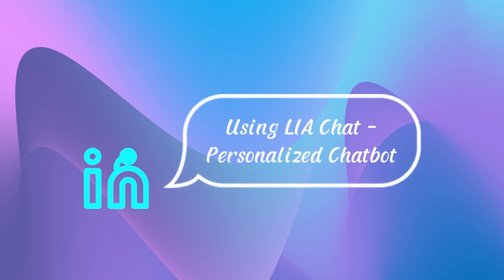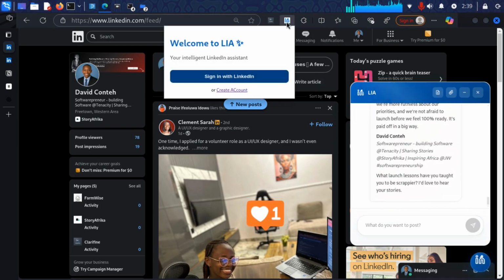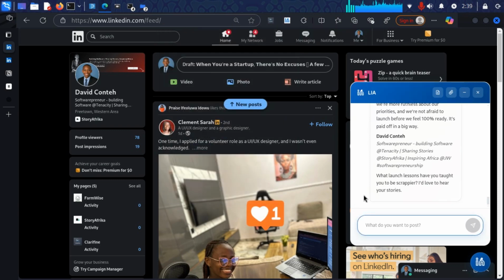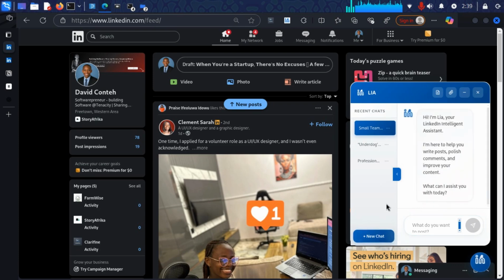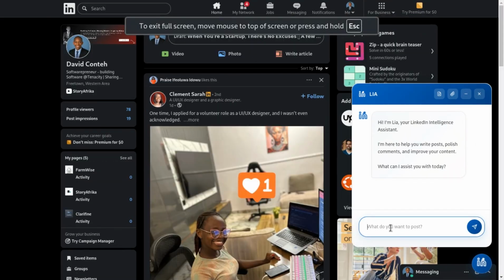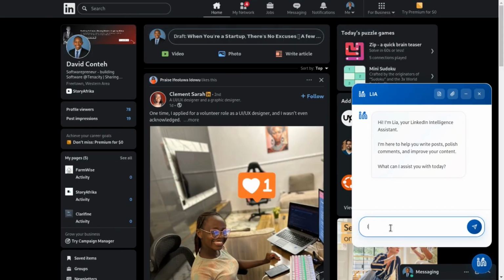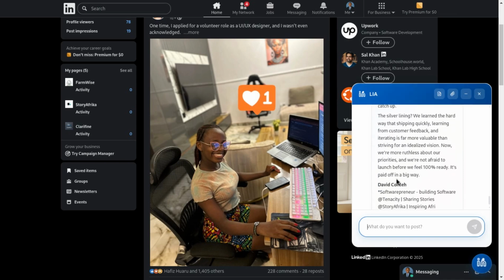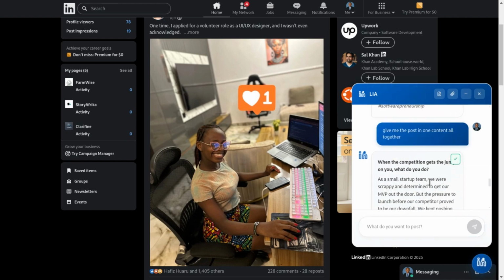Using LIA Chat to create viral posts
This guide shows a step-by-step guide on how to use one of lia's powerful feature - the chatbot mode.

We can use the chatbot to brainstorm post ideas and create viral post for LinkedIn.